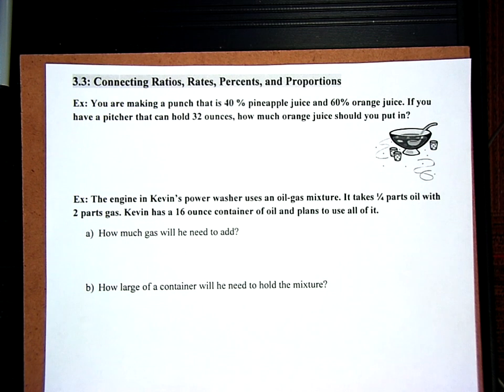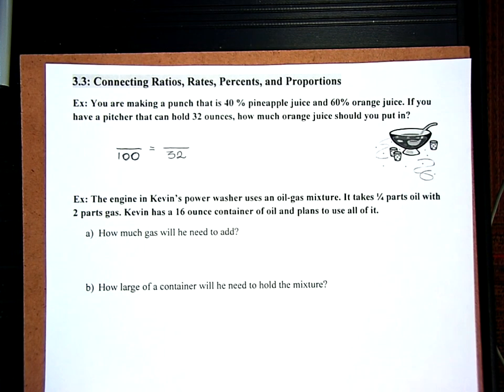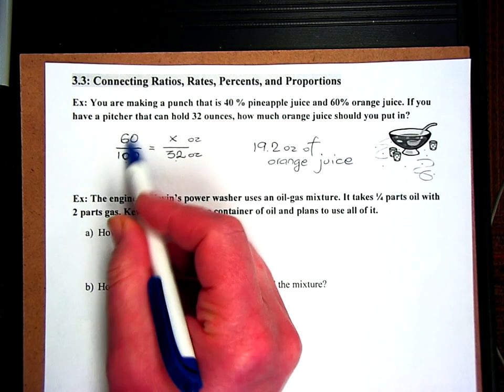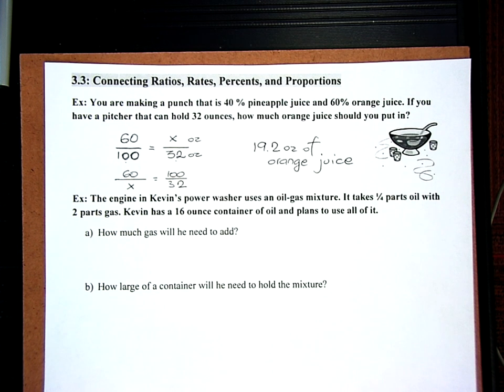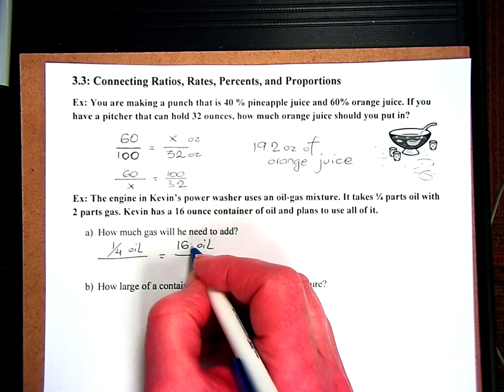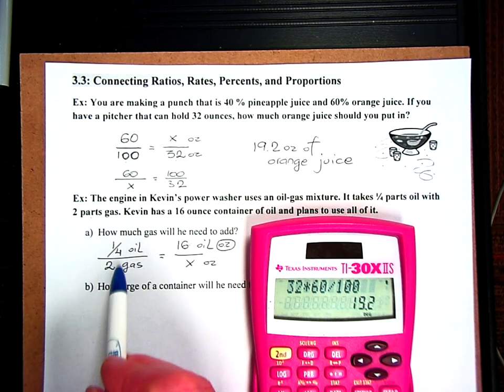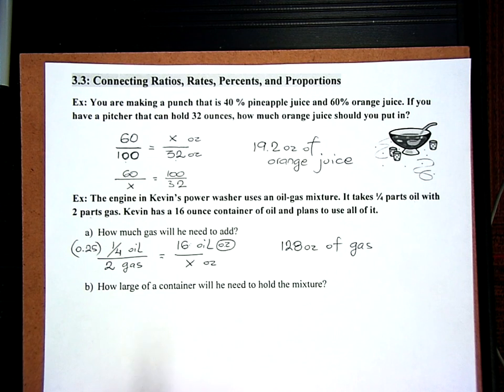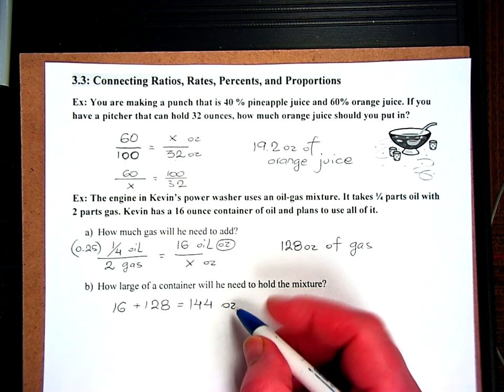Unit 6, 3 3 Connecting Ratios, Rates, Percents, and Proportions